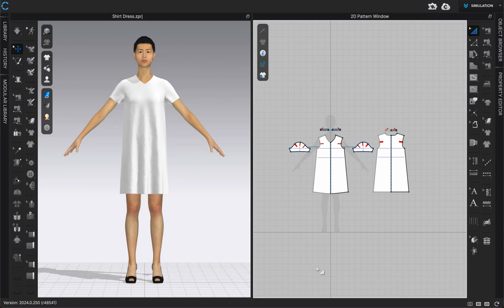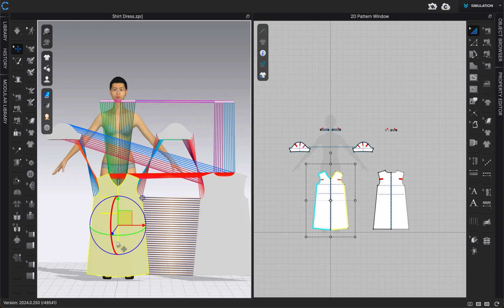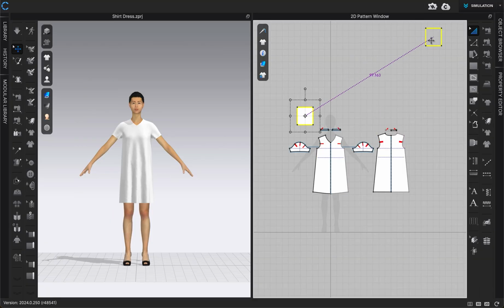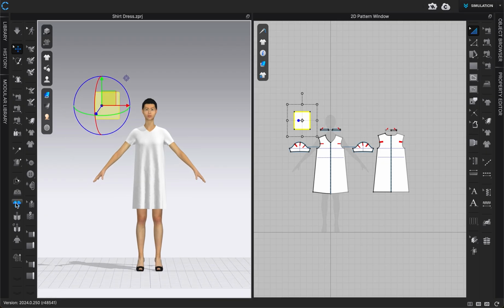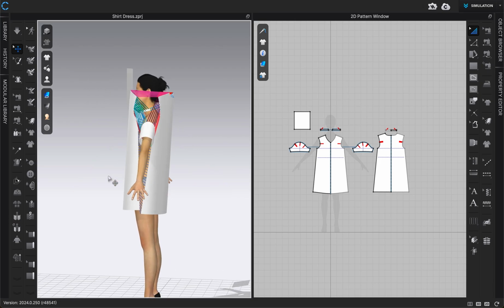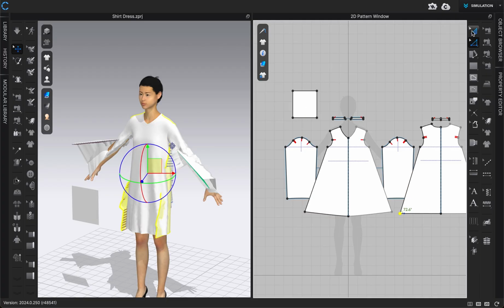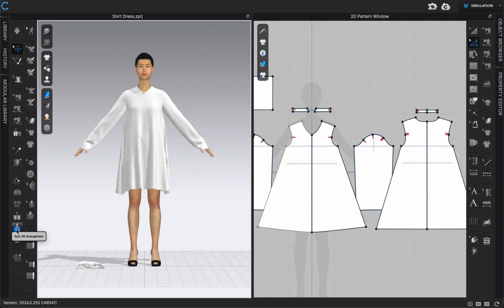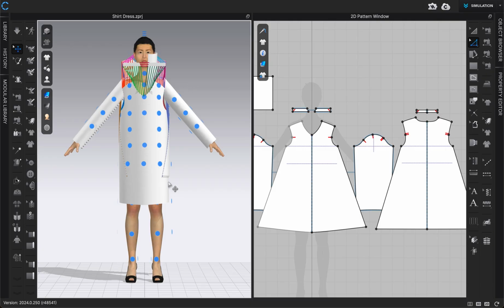CLO3D How to Use Reset 2D and 3D Arrangement Tools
This is a tutorial on how to use the reset 2D, reset 3D, reset 2D (selected), and  reset 3D (selected) tools in the virtual fashion design software, CLO3D. In this class, we will go over how to use these and when you might want to use them. View our other videos for full courses on using clo.